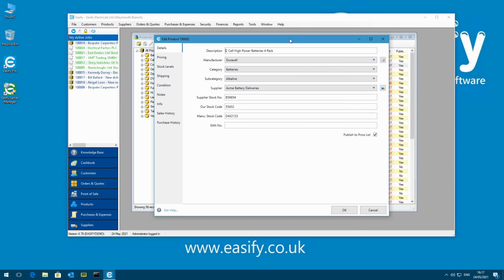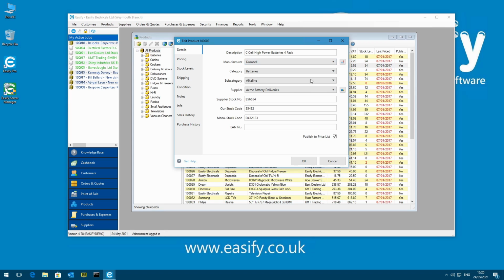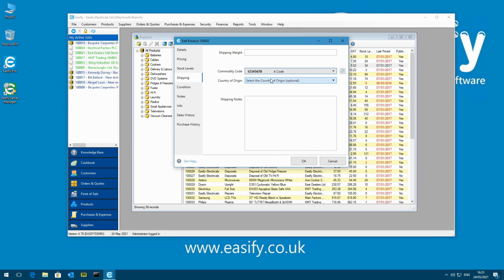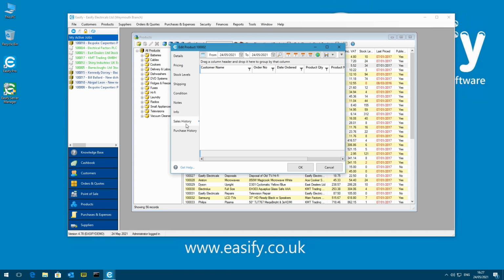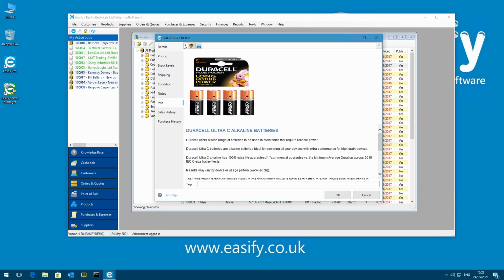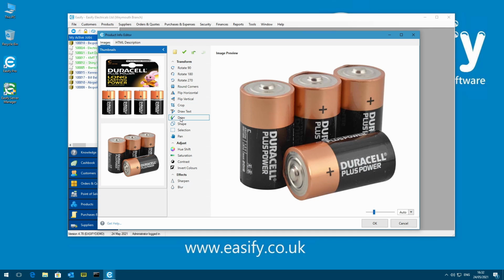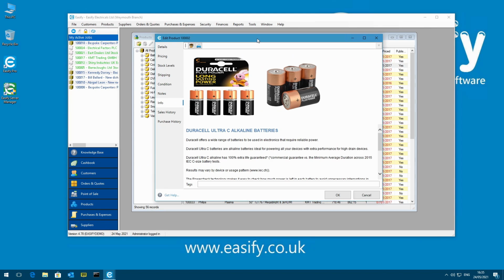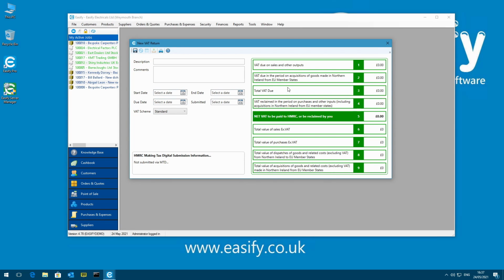What's new in Easify 4.78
In this video we show you the main new features that we've added in the latest free update to Easify Business Software (version 4.78).

🔂 Content
0:00 - Introduction
7:48 - Product Info
9:34 - Product Image Editor
12:27 - Product HTML Editor
14:33 - VAT Returns

✅ Related links